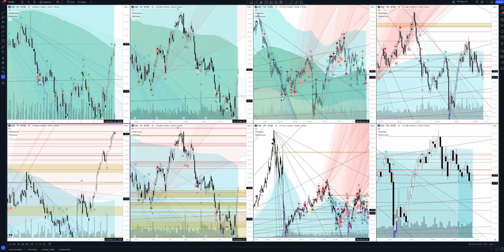KIMCO REALTY CORPORATION price forecast, (Kimco Realty REIT) analysis today and 2024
In this video you will see a complete overview and professional analytics of Kimco Realty REIT on all time intervals, and also learn how to buy or sell KIMCO REALTY CORPORATION today and next week. Considering that we are analyzing monthly timeframes for KIM, this will help you make forecasts for any time interval. Whether you are a trader starting from scratch or an investment enthusiast, this video will definitely give you a complete understanding of the market situation.

If you are interested in the Kimco Realty REIT price forecast for today and tomorrow, see the KIMCO REALTY CORPORATION analytics on the hourly interval.
If you are a trader and you are interested in the price forecast Kimco Realty REIT for the day, look at the analytics KIMCO REALTY CORPORATION on the daily timeframe.
If you are an investor and you need a price forecast Kimco Realty Corporation for a week, look at the analytics KIMCO REALTY CORPORATION on a weekly interval.
If you are a professional investor and you are interested in the Kimco Realty Corporation price forecast for 2023, see the KIM analysis on a monthly interval.

All analytics are done using the professional trading indicator The Waved™ Premium. In it you will find trading signals for KIMCO REALTY CORPORATION, VSA analysis Kimco Realty Corporation, technical analysis KIM, divergence signals for KIM, review of trading patterns. And you will find out whether the price will goes up or down in the near future. Kimco Realty Corp. is a real estate investment trust company, which engages in the ownership and operation of open-air shopping centers. It also specializes in shopping center acquisitions, development and management. The company was founded by Milton Cooper and Martin S. Kimmel in 1973 and is headquartered in Jericho, NY.